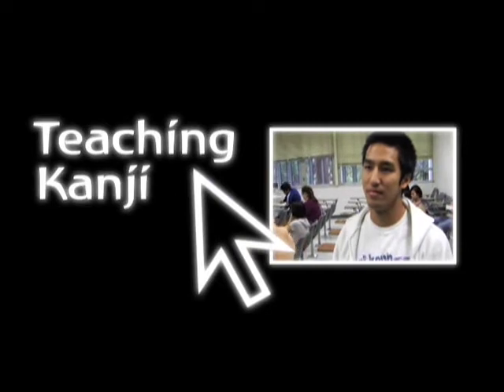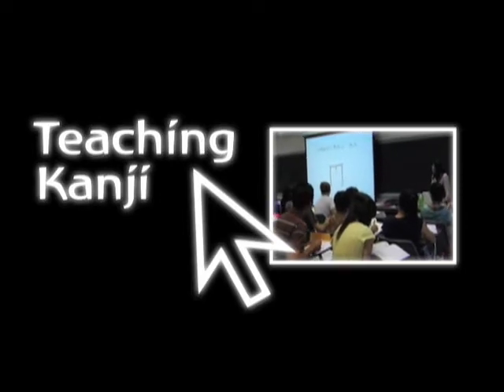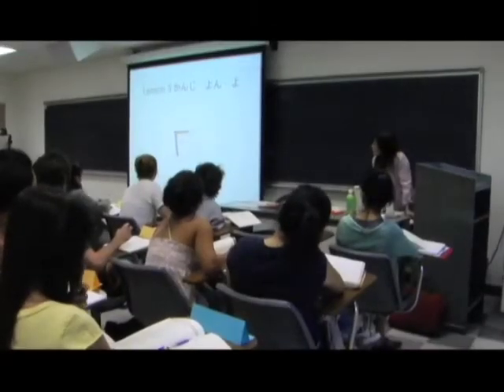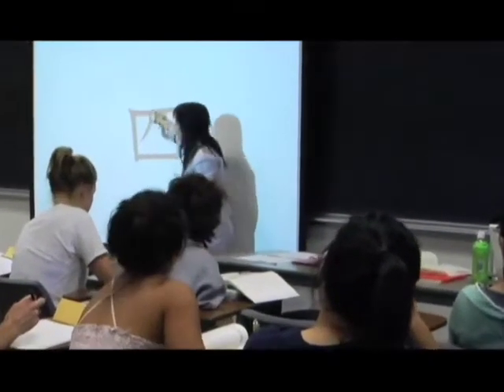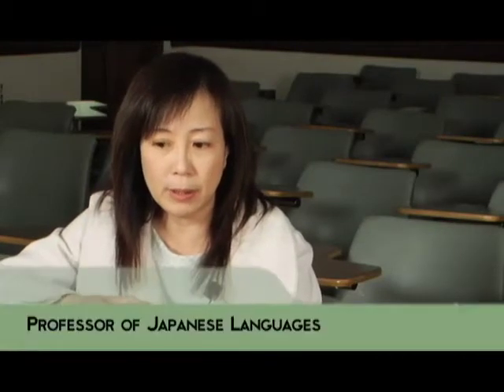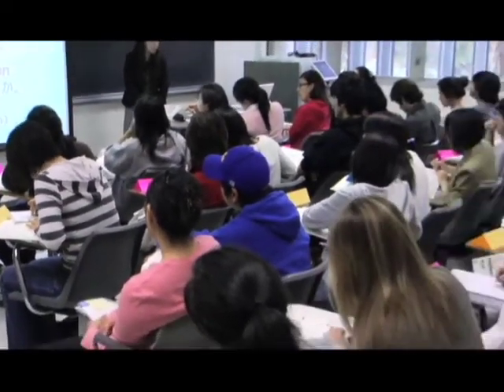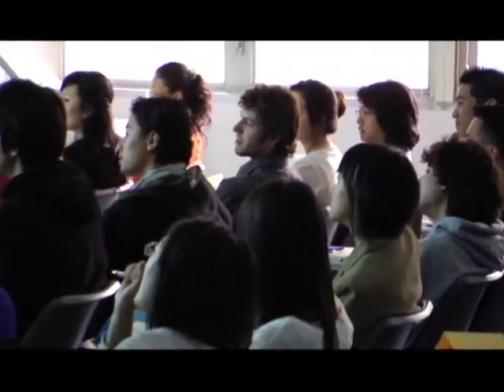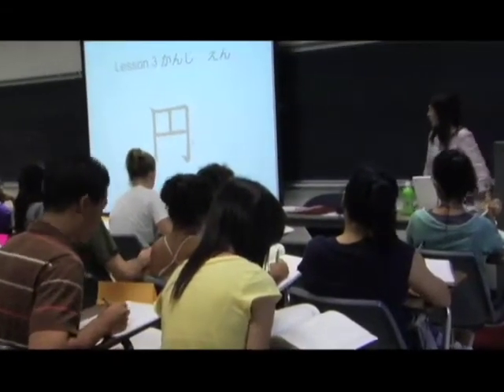A Conversation with Asako Hayashi Takakura, Asian Languages, UCLA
Teaching Kanji with PowerPoint